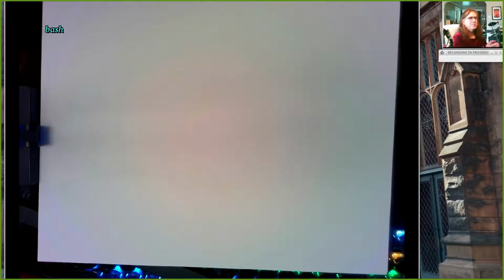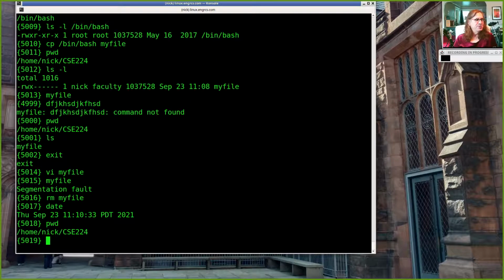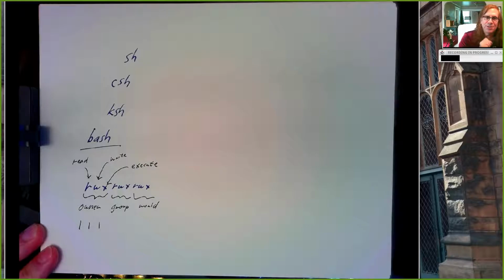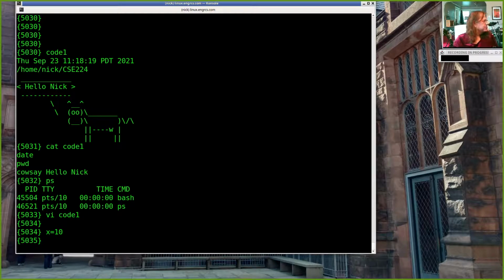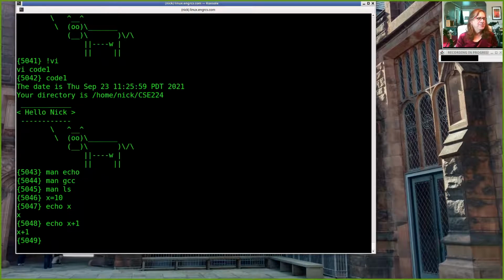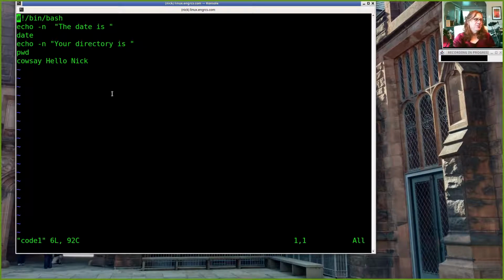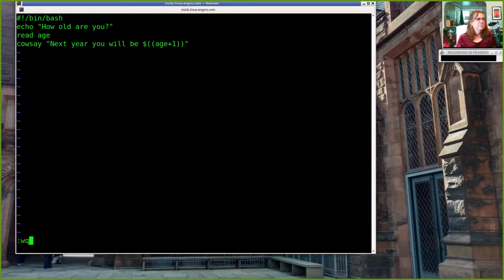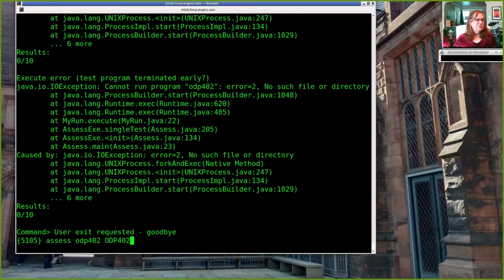CSE224B 20210923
07:58 script
09:49 permissions
10:30 ls -l
13:22 chmod
13:24
16:24 #!
19:04 variables
20:16 echo
23:18 echo -n
27:24 $x vs x
28:37 echo is very mechanical
29:17 $((expr))
32:34 double quotes
36:41 read